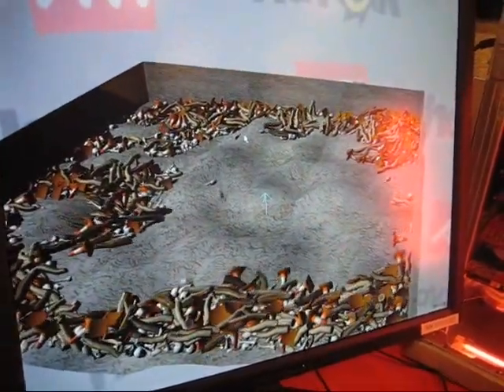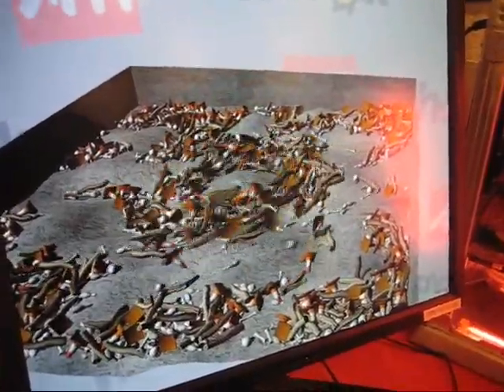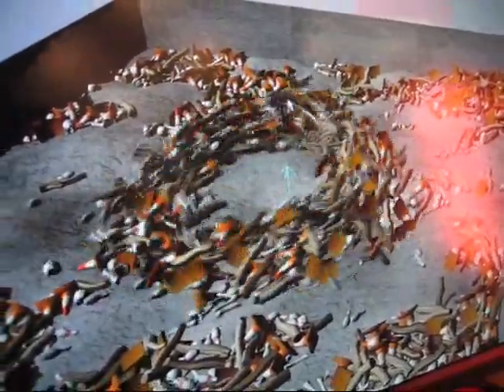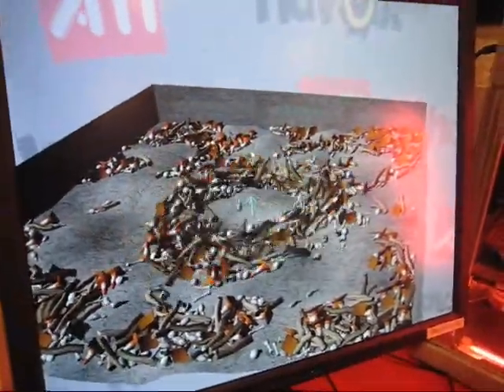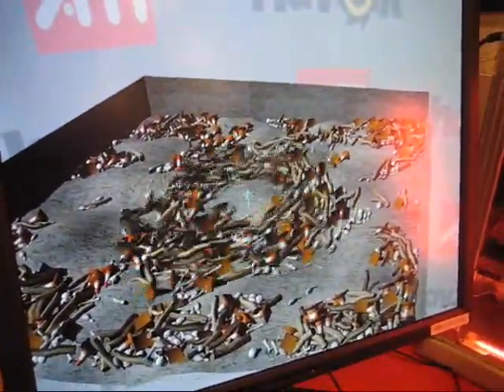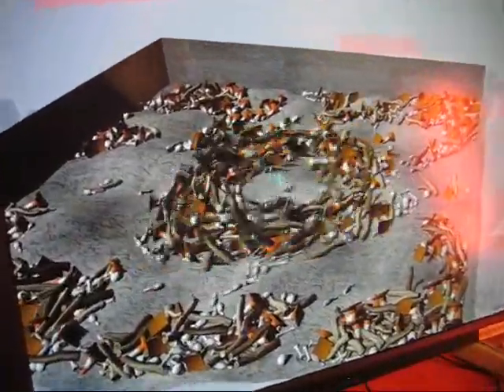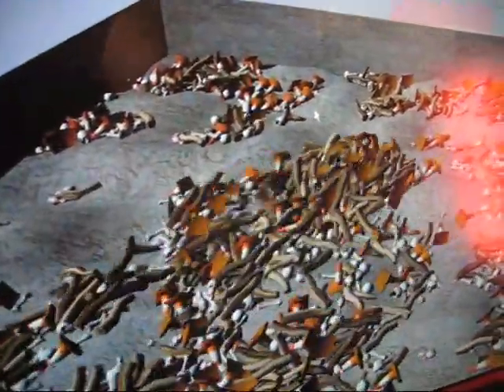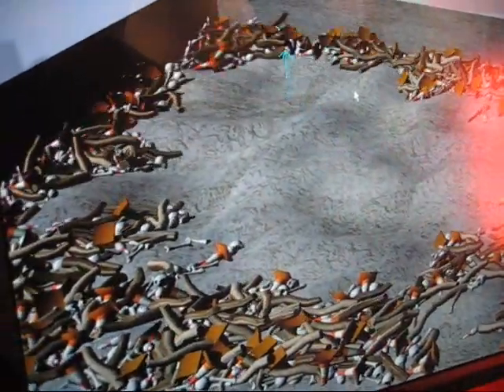ATI Hardware Physics Demo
A demo of Hardware Physics by ATI. Made at Computex 2006